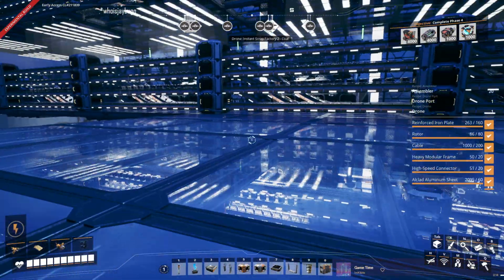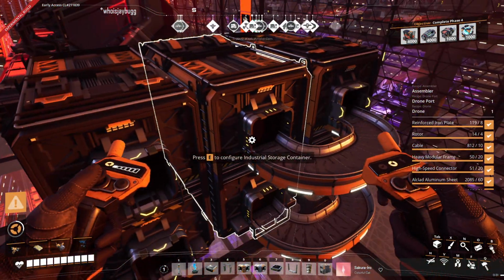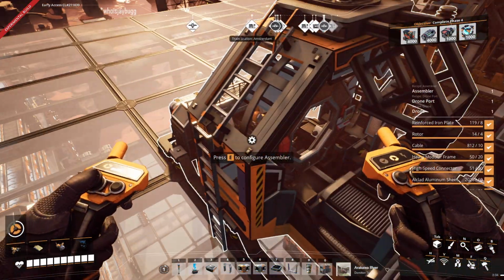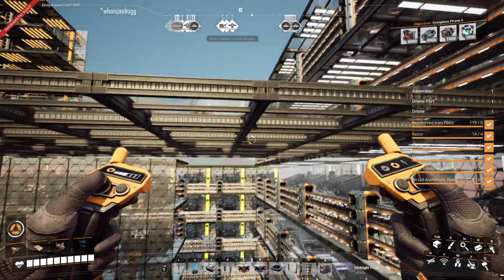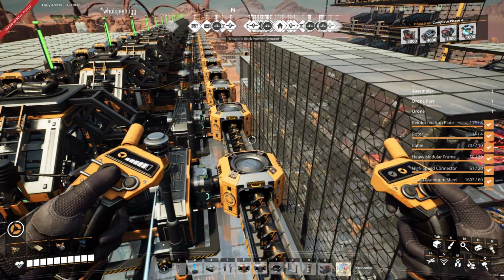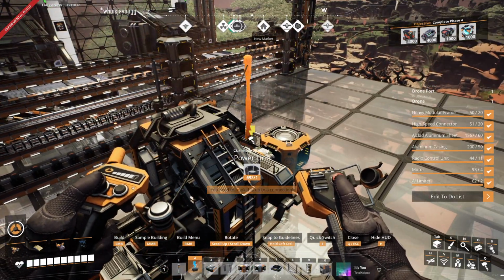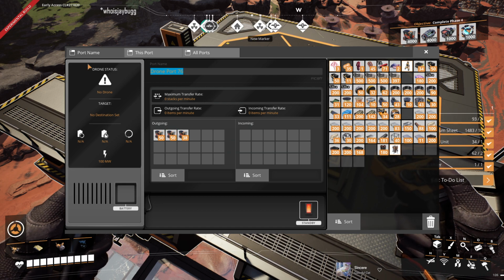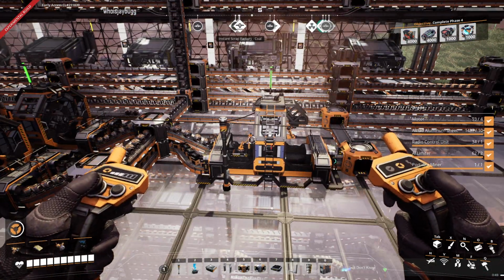15 Assembly Director System /minute - Satisfactory Factory Build 02.97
The computer complex keeps giving! Using only onsite items we can start to crank out items for the final phase!